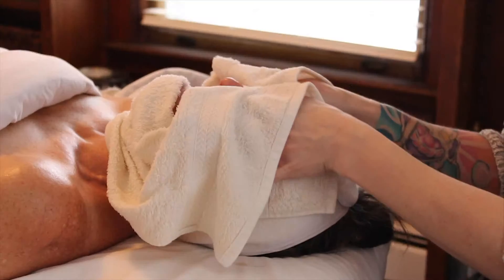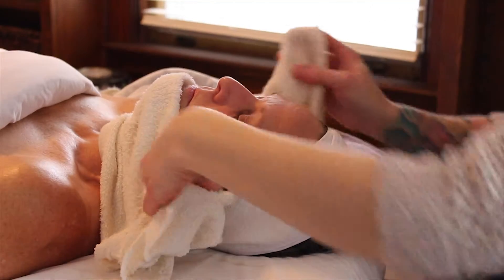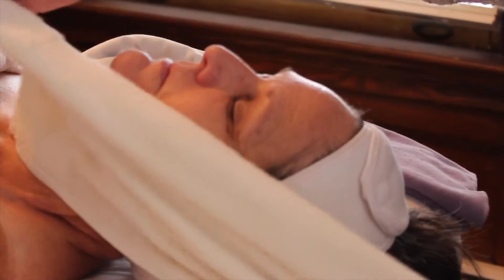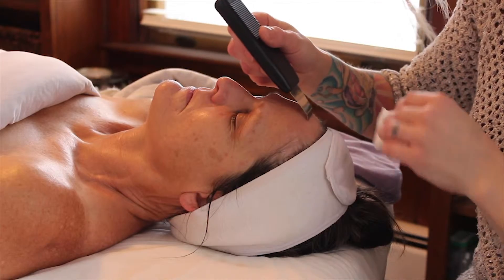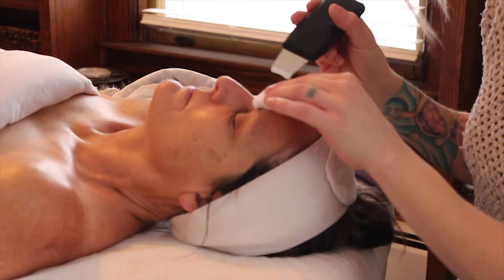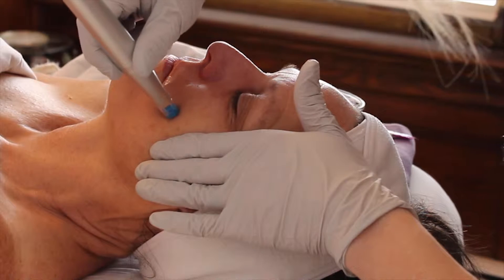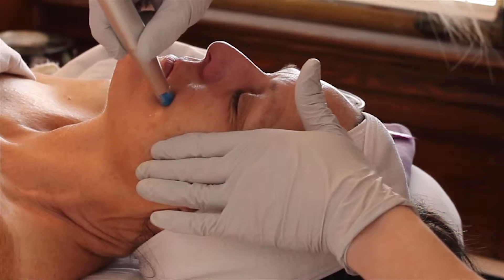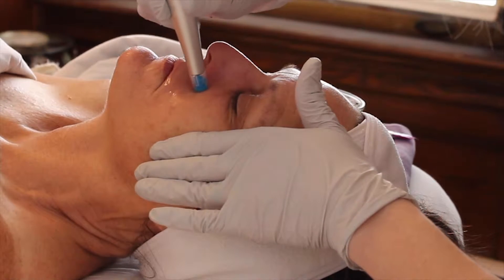Chelsea Ausland in the Age Management Category of The Skin Games 2019 | Week 3